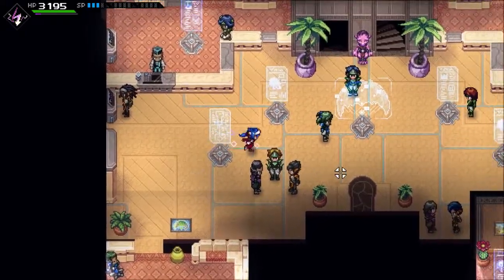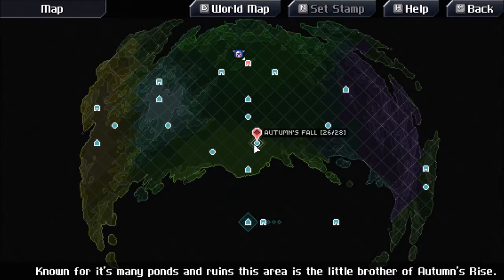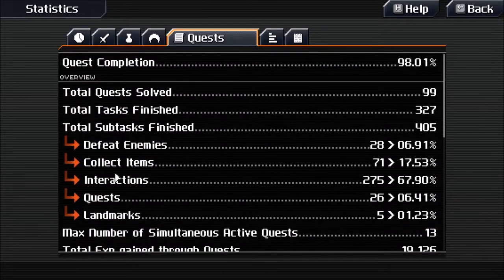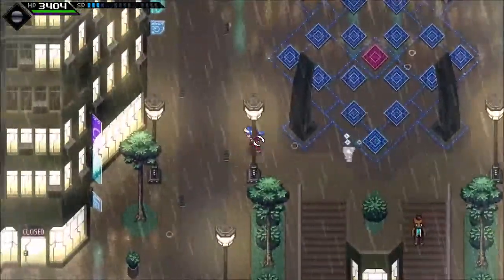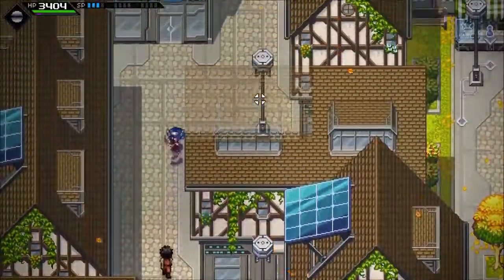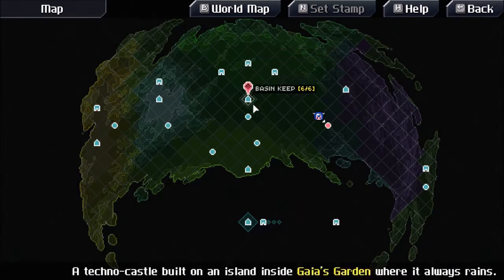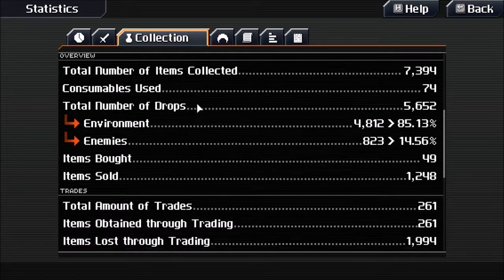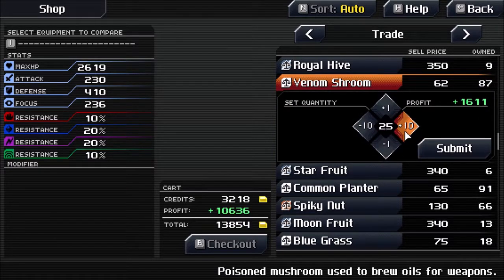Crosscode Episode 81: The Galaxy Drill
Also chest hunting, but that barely takes up any time at all.